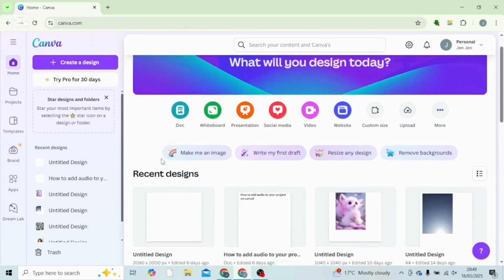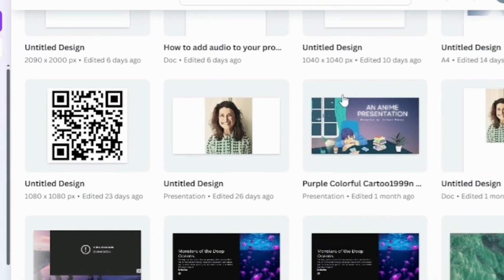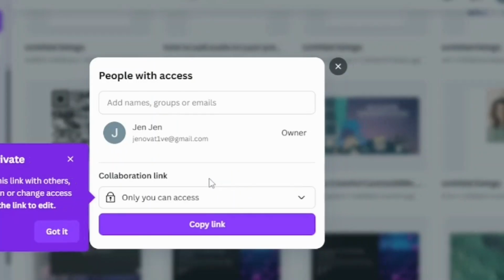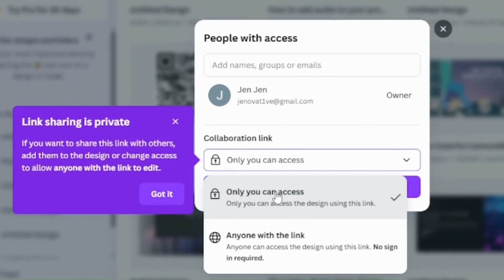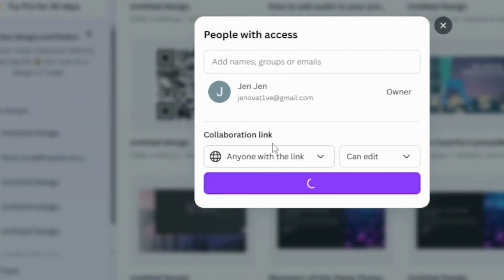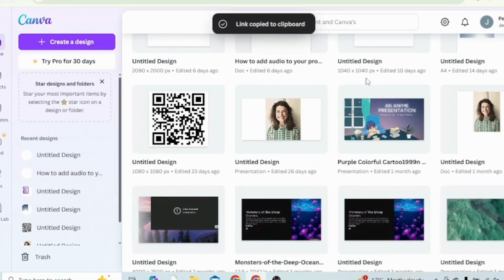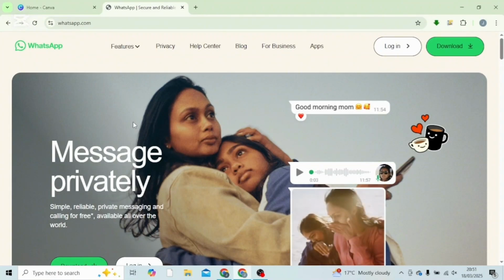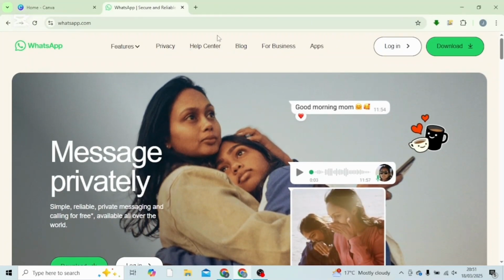How to Share canva Design to WhatsApp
Want to share your Canva design on WhatsApp? This video will guide you through the steps to send your Canva creations to WhatsApp quickly and easily. Whether you're asking, "How do I share a Canva design to WhatsApp?" or need help exporting and sending files, this tutorial has you covered. Learn how to download, share, and send your Canva designs effortlessly. Watch now to see how you can share your Canva design to WhatsApp today!

Timestamps:
00:00 How to Share Canva Design to WhatsApp
00:10 How to Export and Send Canva Designs on WhatsApp?